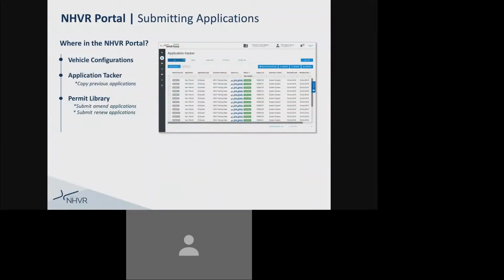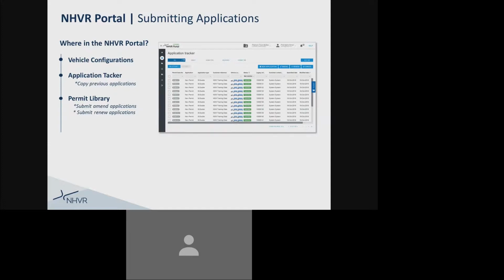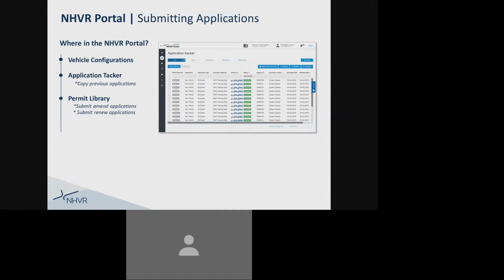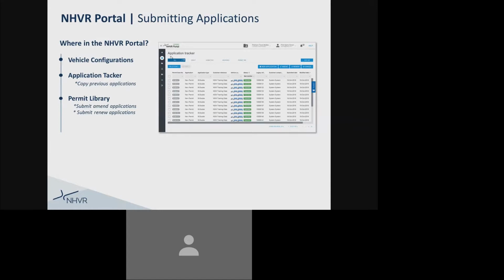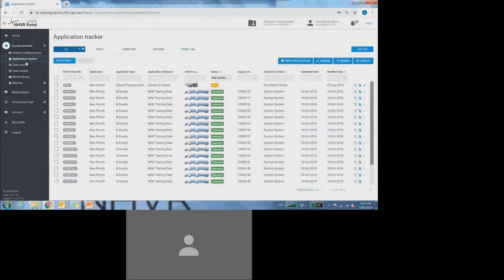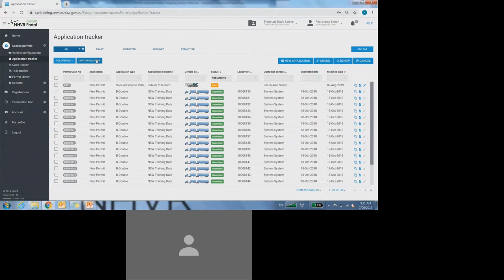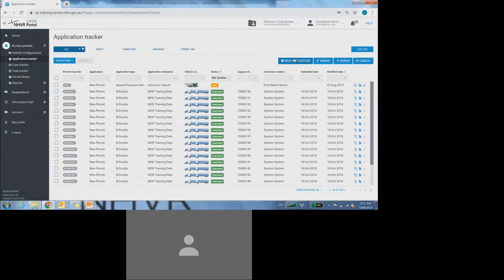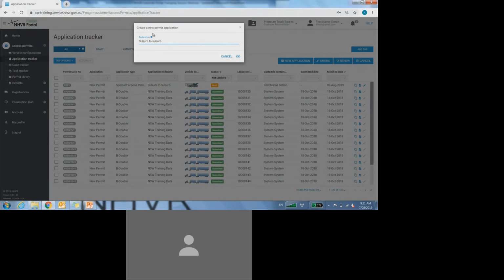Access Permits Customer Essentials Training – Part 5 Submitting Applications